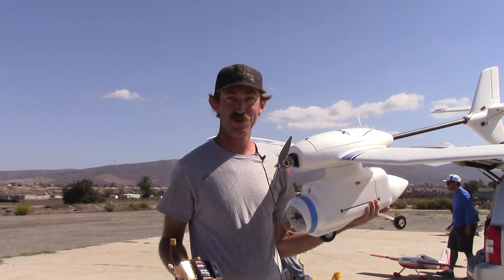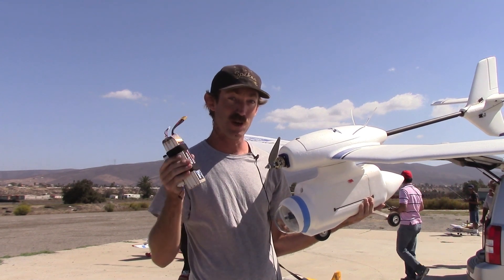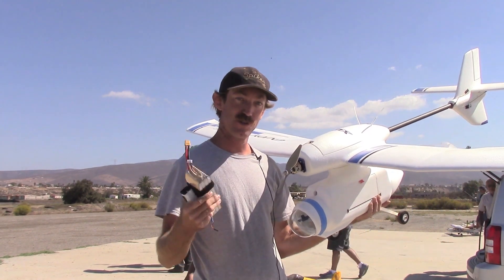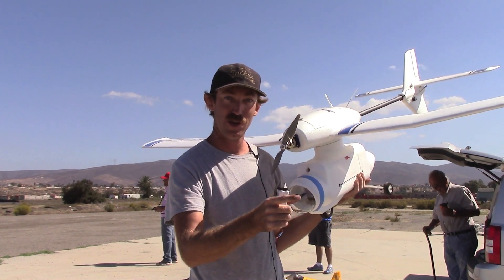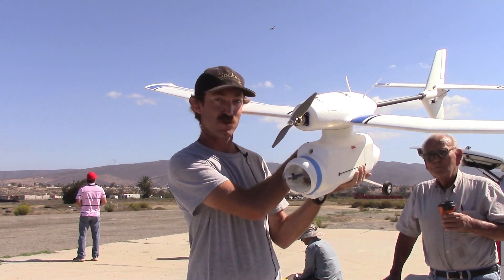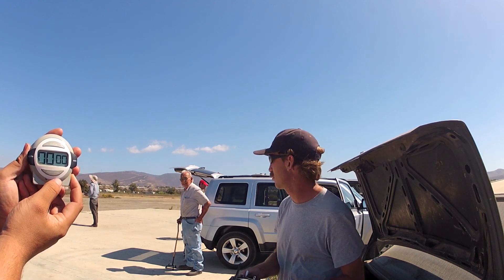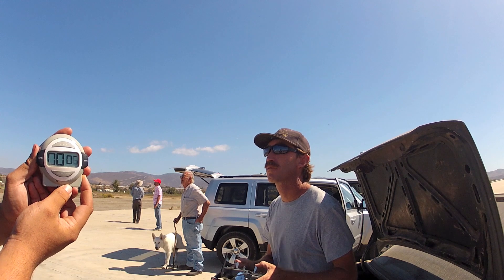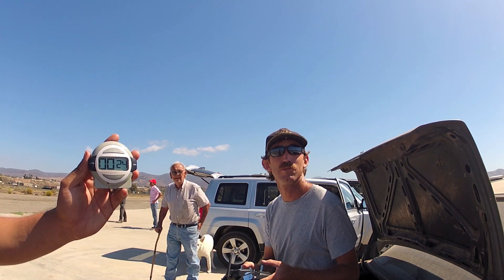X-UAV Skua Endurance Testing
Testing the endurance of the X-UAV Skua fpv plane using the factory recommended power setup.
1    10,000mah 4cell lipo     (From ebay)
1200kv brushless motor      (power 15 rimfire by great planes)
10x5 thin electric prop         (APC thin electric type)

Test done at sea level near the water, in moderate temperatures,
at the lowest possible throttle setting to maintain altitude, without any sharp maneuvers or steep turns, at the factory recommended C.G.
Results obtained:   Flight time of 2 hrs 1 minute, and 20 seconds

Conclusion:  the claim of 4 to 5 hrs flight time is not accurate, but the results, and the performance of the plane are still exceptional!

The skua could carry even more weight, and has lots of room for gear. It flies hands off, and is a great plane for FPV!  It could easily manage long distance and long duration flights, and If you are thinking about buying one, We recommend it!